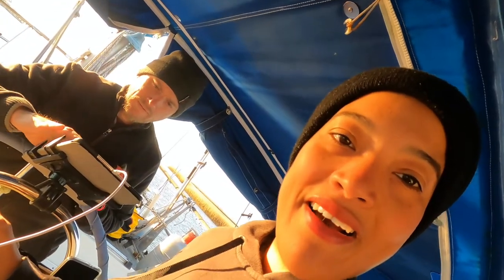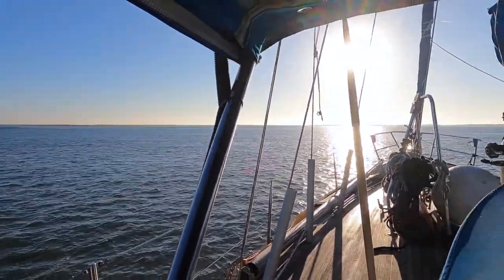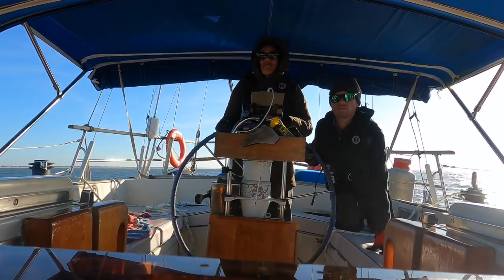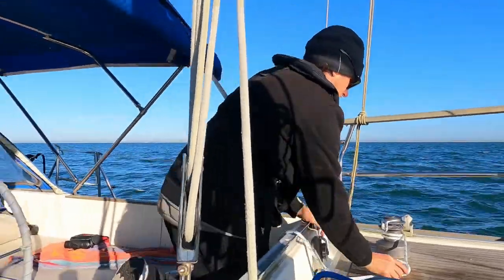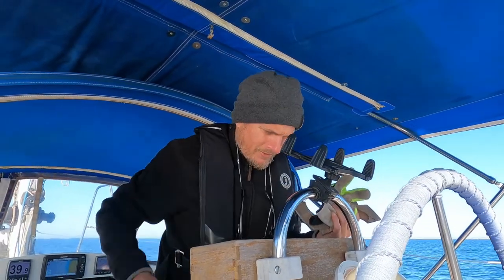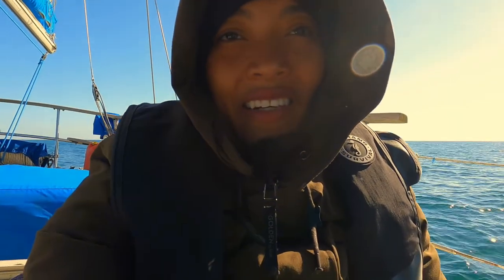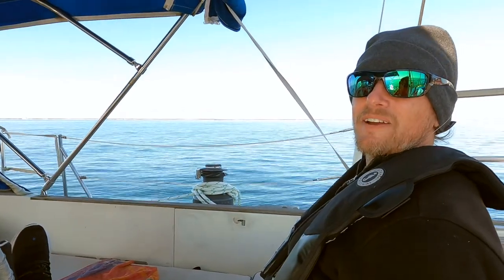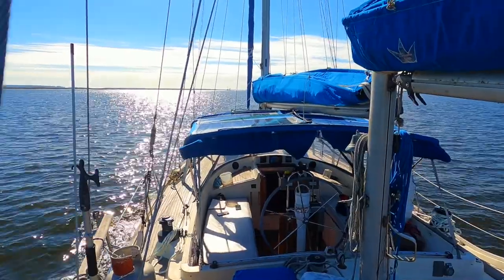EP22 FIRST OFFSHORE SAILING Experience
This is the very first time getting in to the open ocean, we got to try our sails, our auto pilot  and our rigging for the first time, it felt amazing, we realized how much we love sailing without any engine on. It felt very relaxing after dealing with engine issues along the way.

Heart Knot Life Shop!